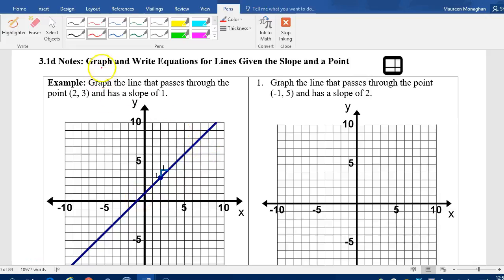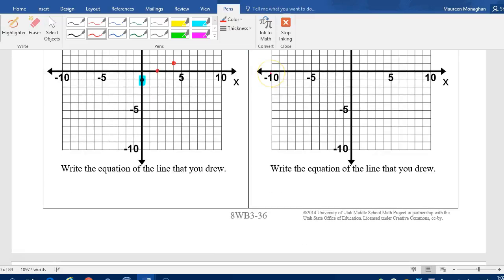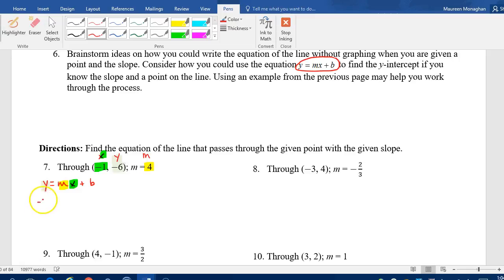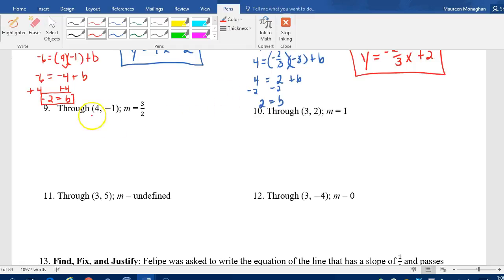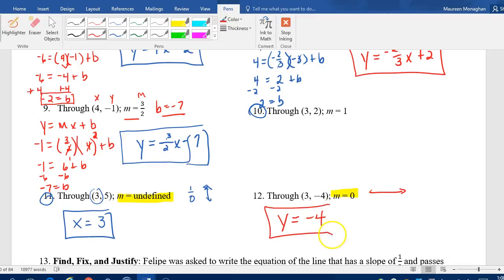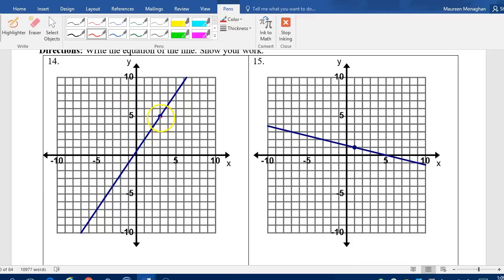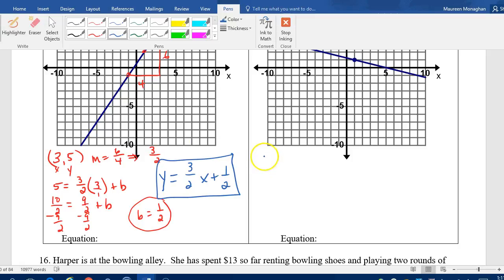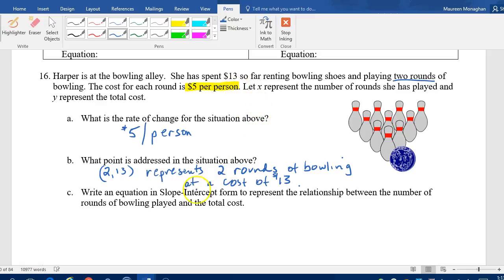3.1d Graph & Write Equations Given the Slope & a Point